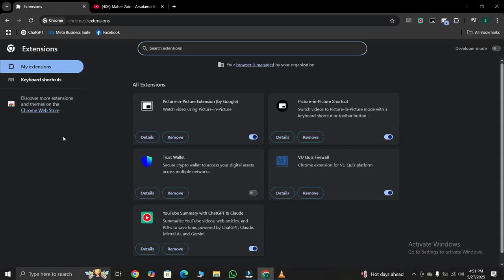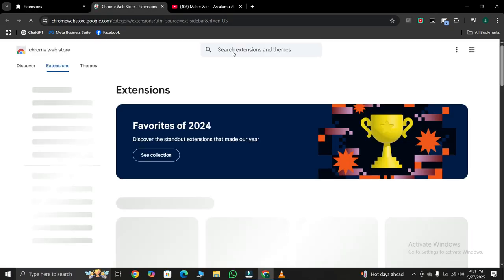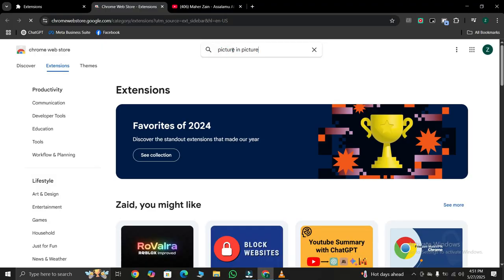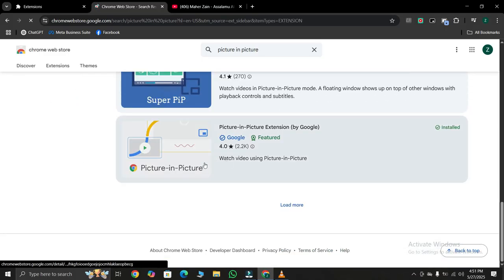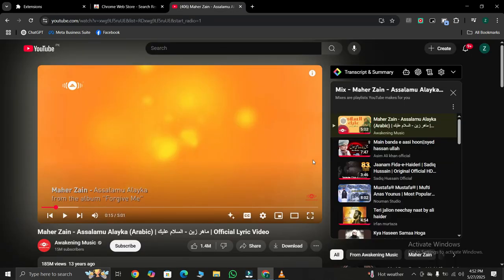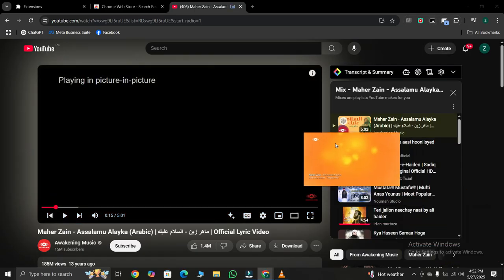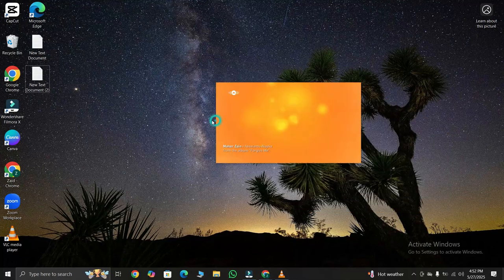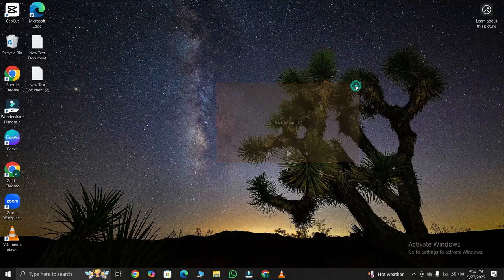How To Watch Youtube and Use Other Apps On Laptop/PC/Computer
Learn how to watch YouTube and use other apps on your Laptop, PC, or Computer at the same time with this easy trick! This tutorial shows you how to watch YouTube videos in a floating window on top of other windows, so you can multitask effortlessly. Whether you're working, studying, or browsing, you'll also discover how to play YouTube video in background without YouTube Premium. A perfect solution for anyone who wants to stay productive while enjoying their favorite content.